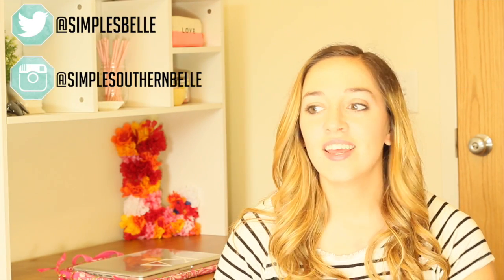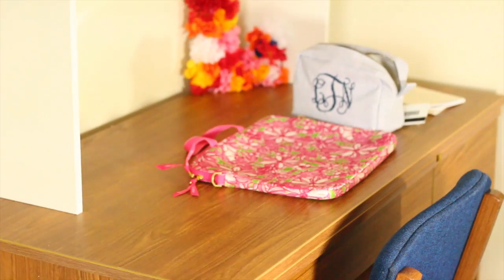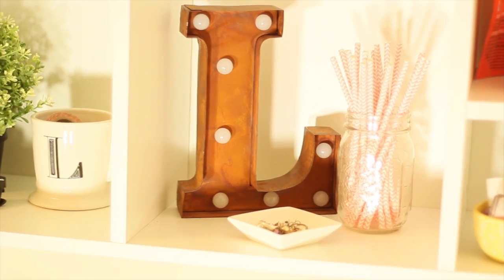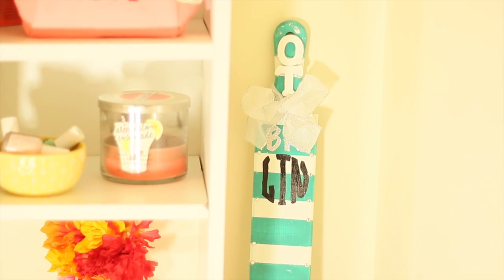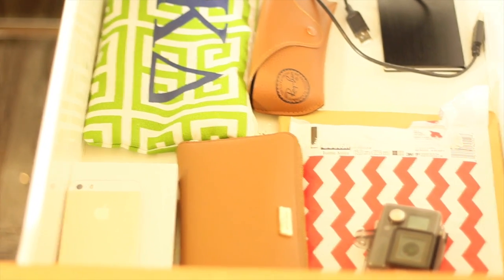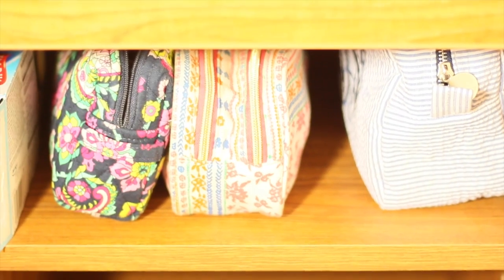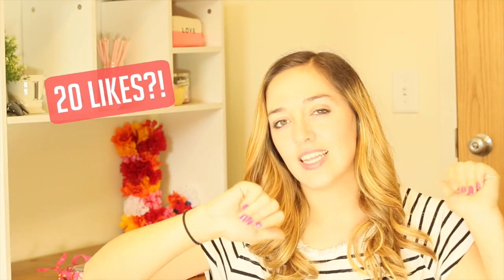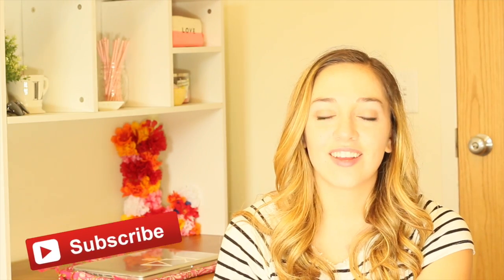Desk Tour & Organization: Sorority Bedroom!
We appreciate your support! College move in day is finally here and I've finally got my new sorority room desk set and organized and I had to share it with you all!

Transitions and title by Gabrielle Marie